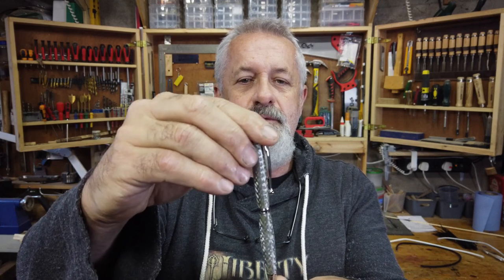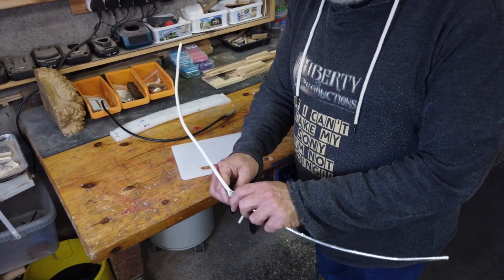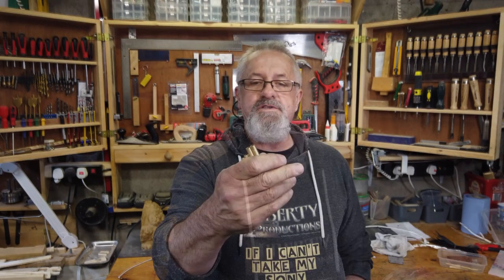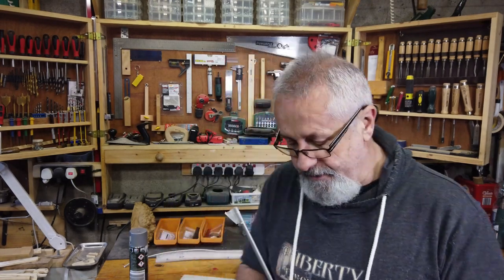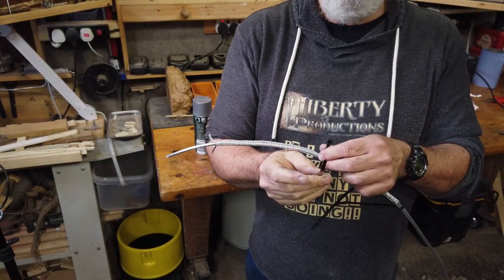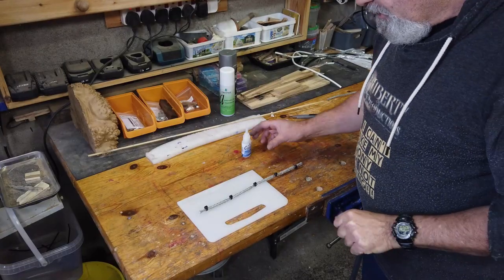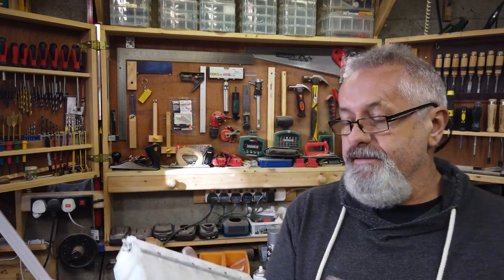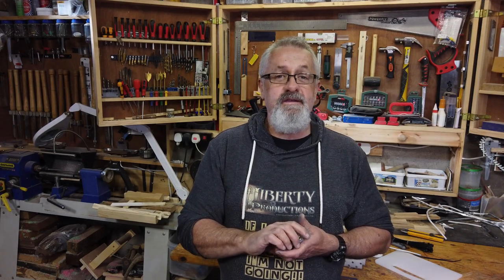Coax Pen Blanks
In this video, all the tips & tricks on how to prepare coax cable brass tubes for pen blank casting. I recommend the most suitable cable, what you need and the steps you need to follow to prepare your own brass tubes.

Any person, model, potential model, Valentine gift seeker or just wanting photos and or videos done for Facebook, Instagram, Twitter, Bebo, YouTube, your portfolio or just for your own photo album please feel free to contact Johann via e-mail at .

"Don't Forget to Remember, Memories Forever"

Kind regards
Johann van Tonder
Liberty Productions